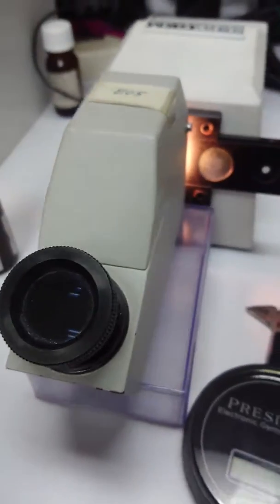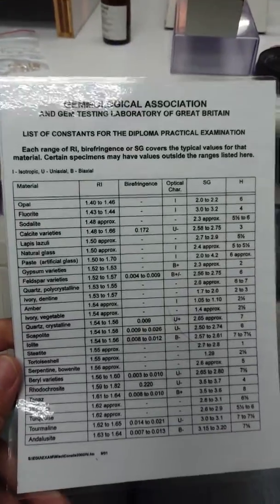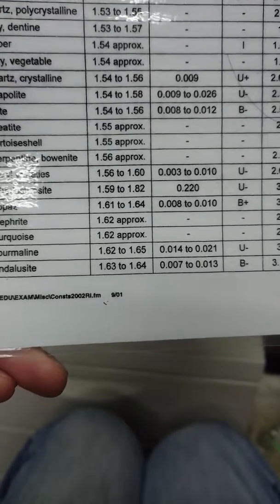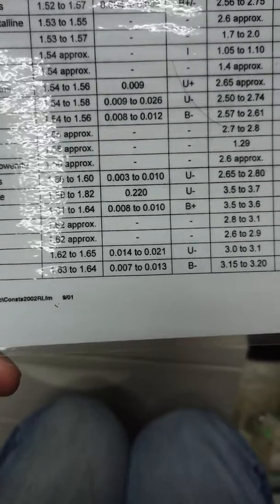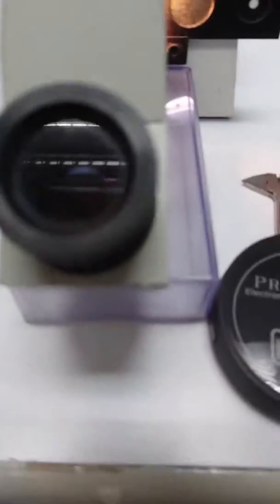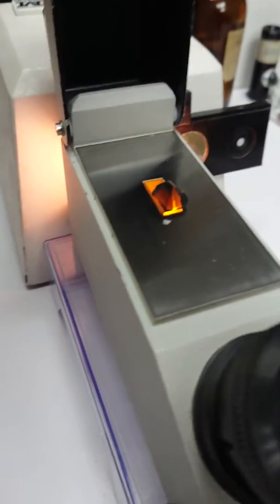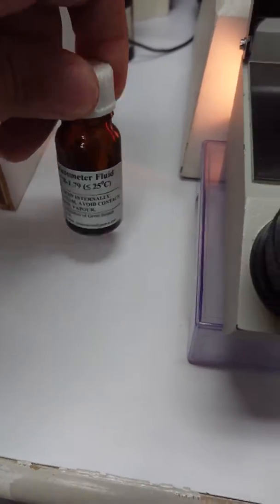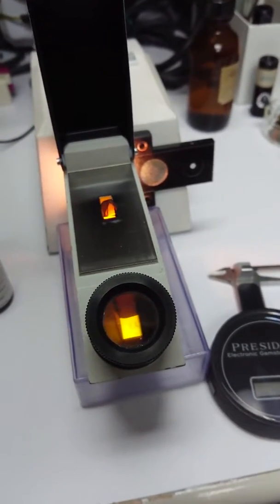Refractometer : How to use?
Refractometers are used to measure the reflective index of materials such as gemstones.

Here I'm using the refractometer to find out the R.I of Tourmaline which is 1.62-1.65.

Gemstones have properties such as
1. Optical properties
2. Physical properties
3. Chemical properties

We have a basic gemstone workshop coming up 22nd December at 9.30am-5pm at Far East Gemological Institute.